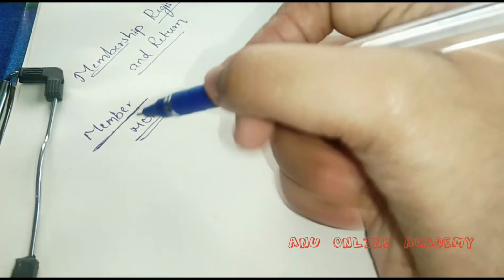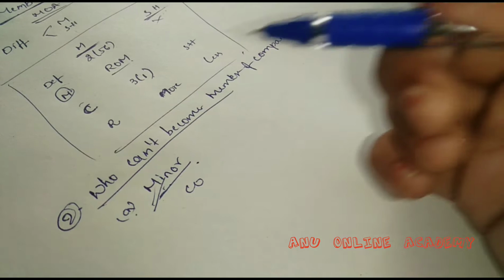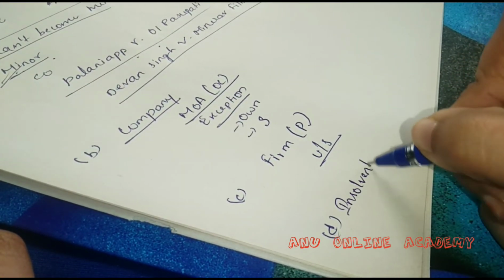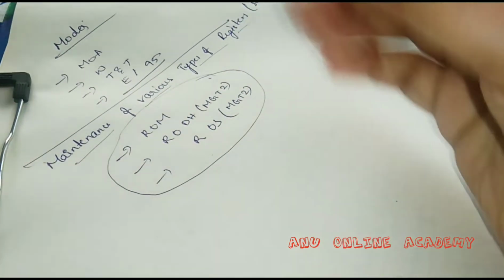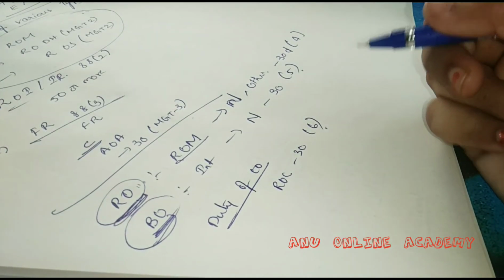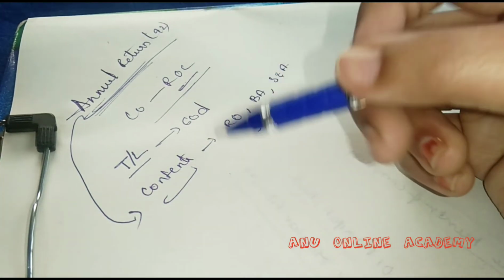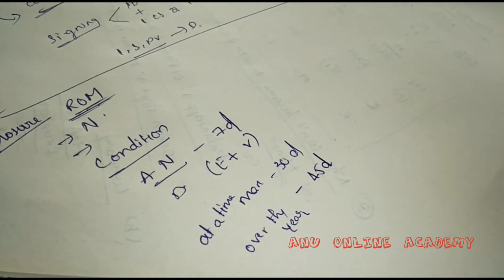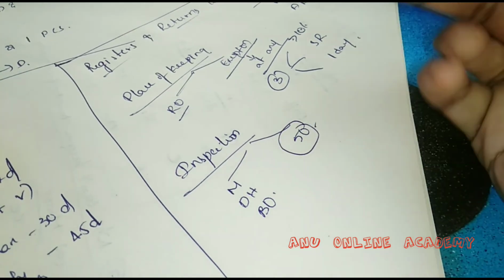Membership register and return||CA INTER||CMA INTER